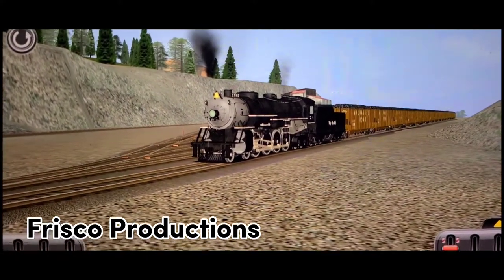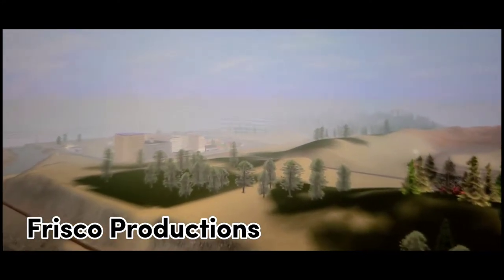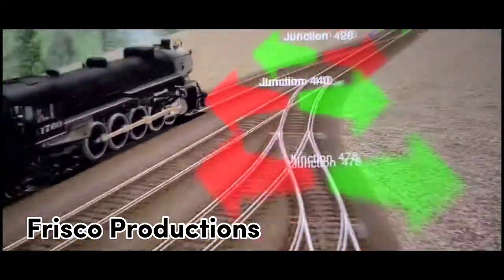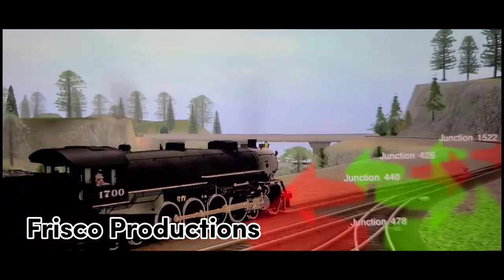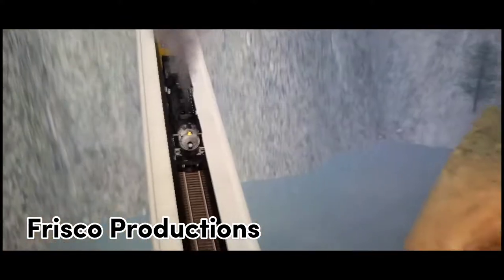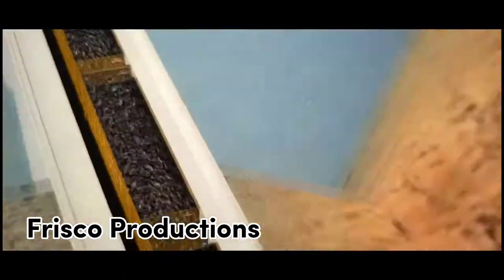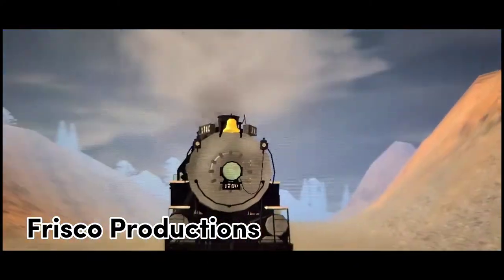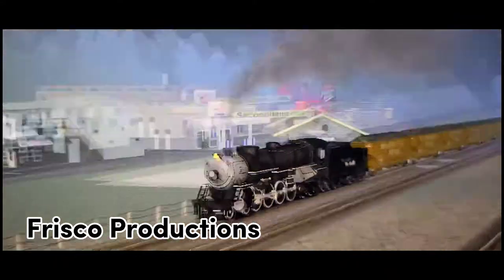Working the copperhill shift | Trainz simulator 2 | Calarodo shortline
taking a simple drive along a route that I had made back in the summer of this year